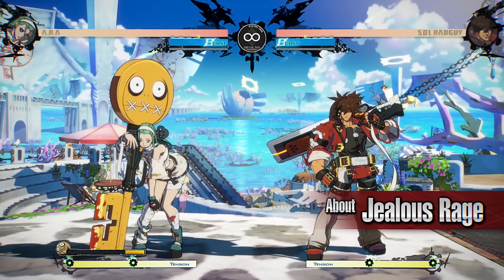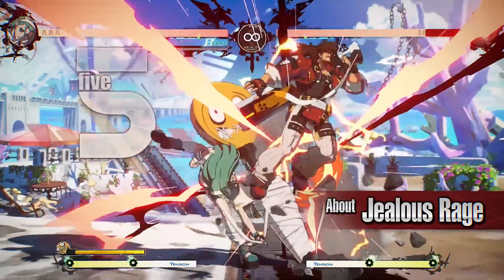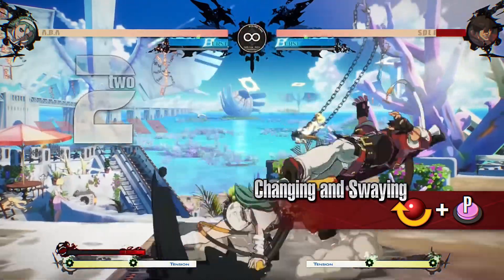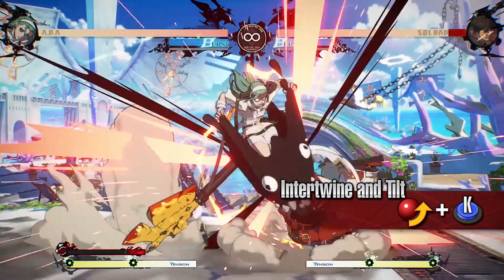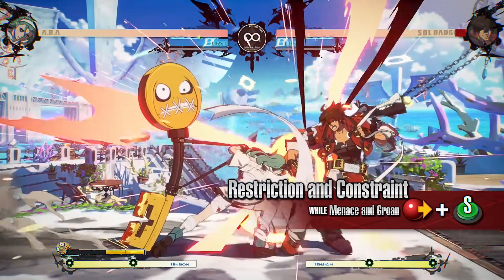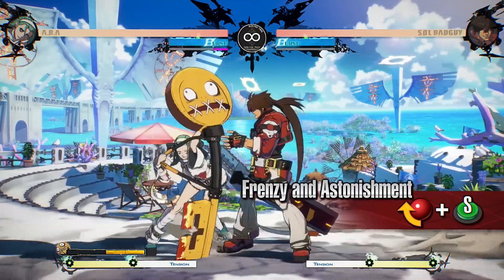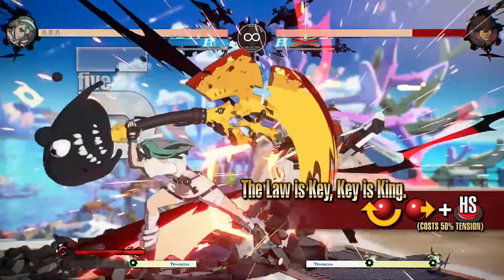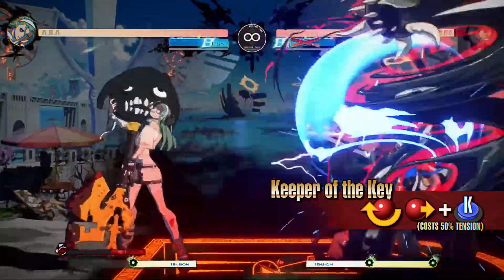Guity Gear Strive • A.B.A Starter Guide • PS5 XSX PS4 Xbox One PC